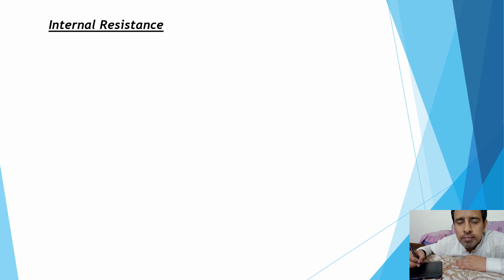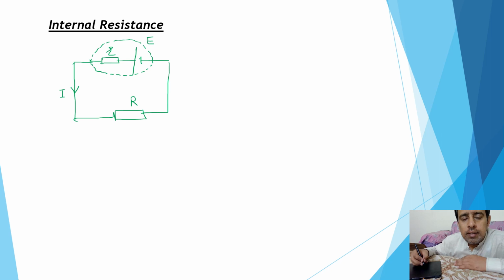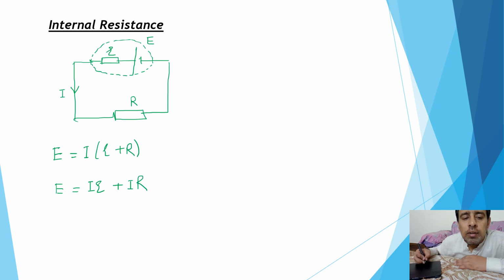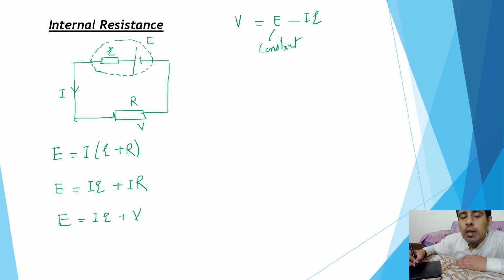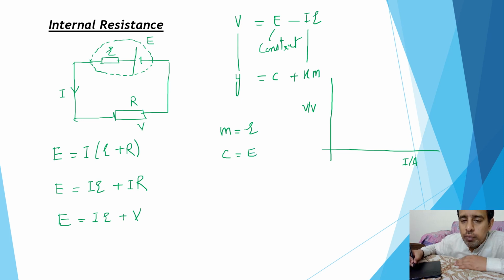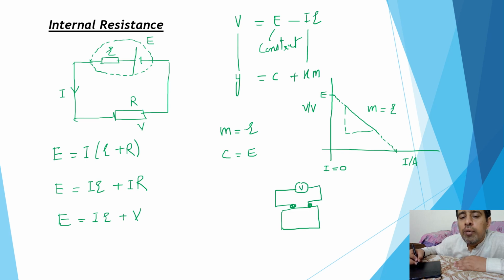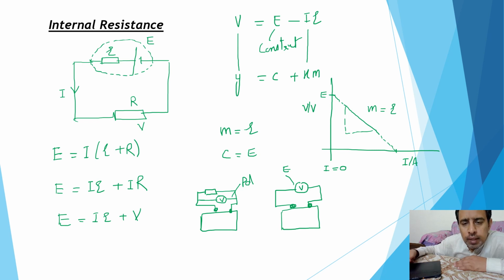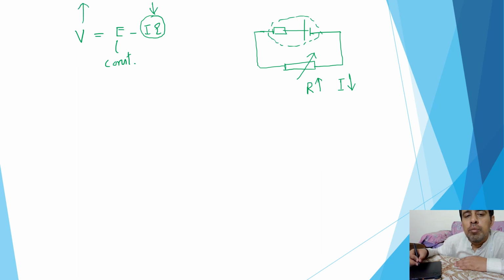internal resistance|9702|physics|sir Saeed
electricity physics 9702. Basic concepts of internal resistance. its easy and helpful while solving the problems